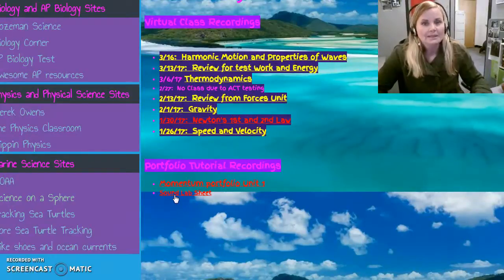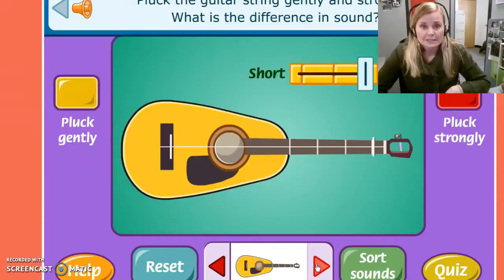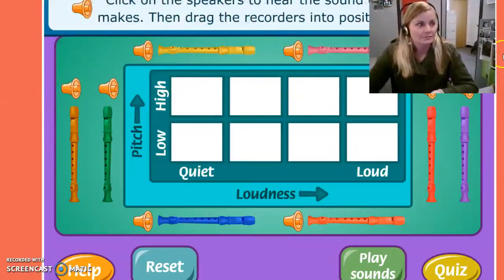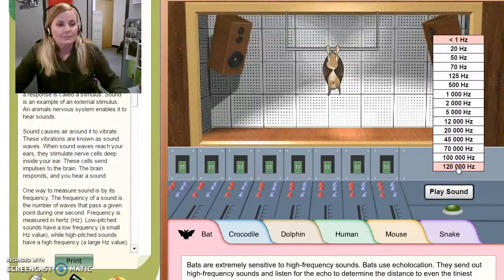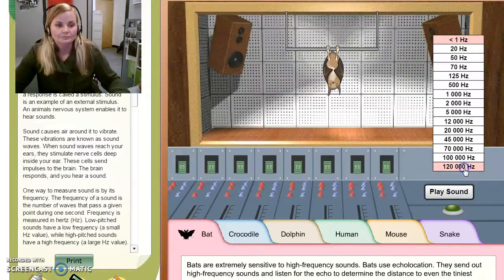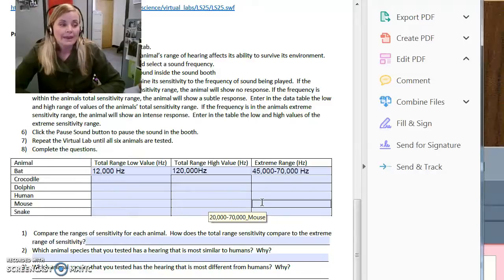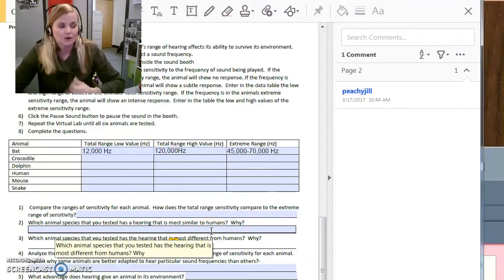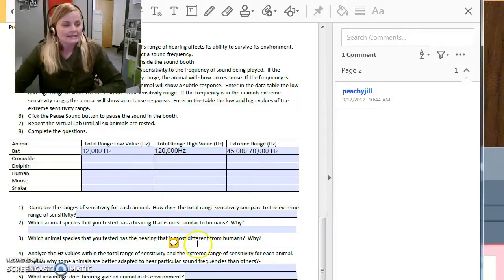WCA Physical Science: Sound Portfolio